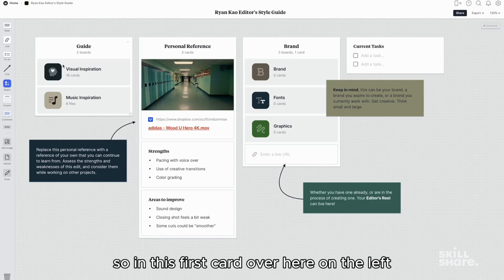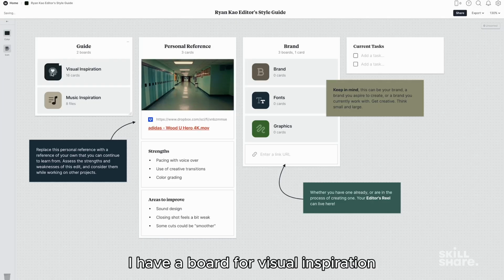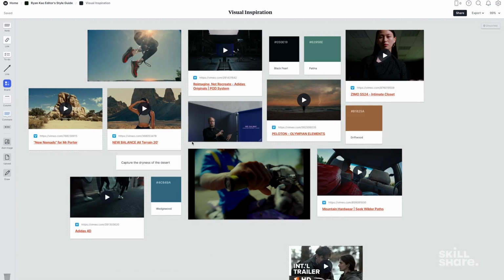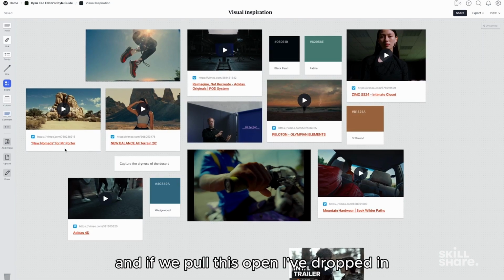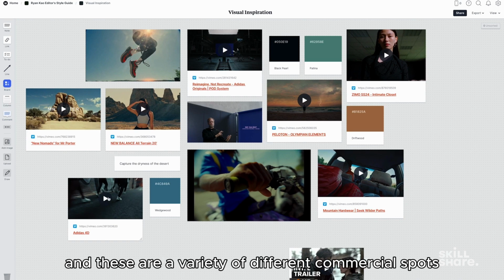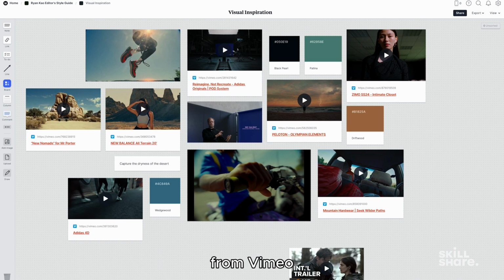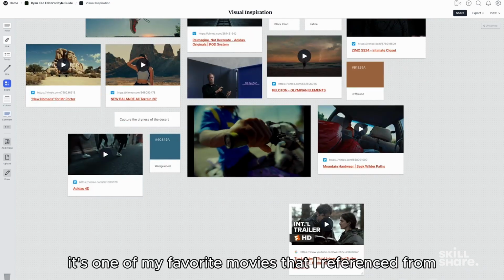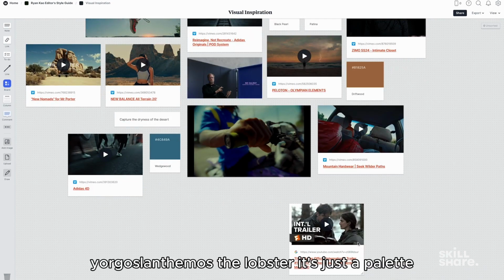Hone Your Visual Style- Discovering and Developing Your Editing Style